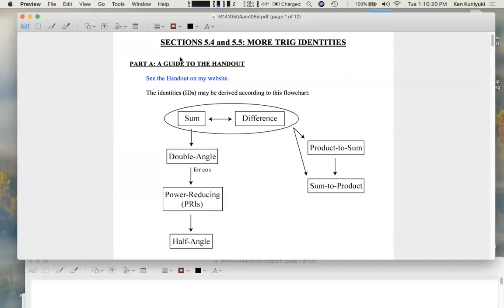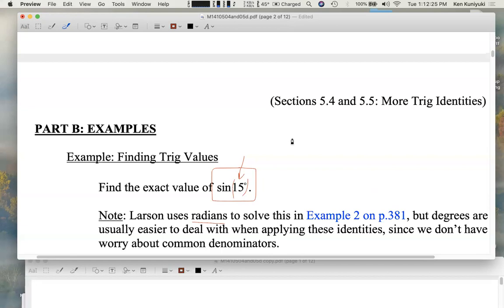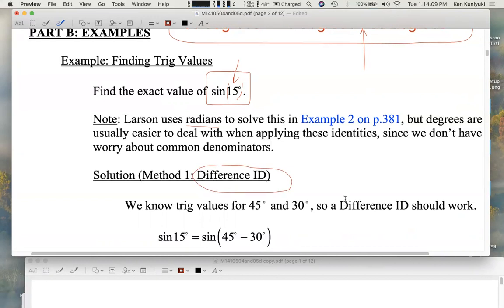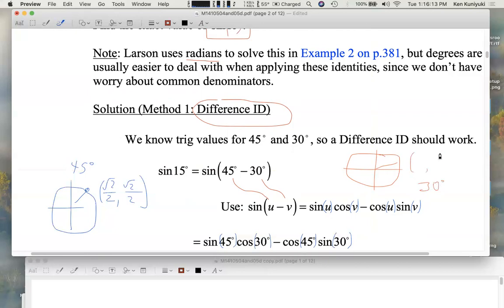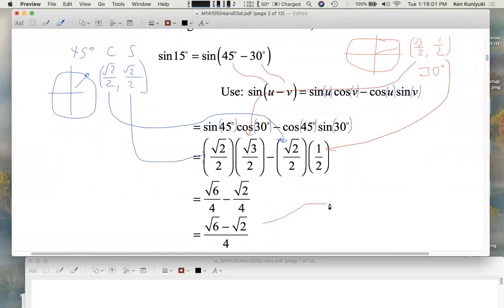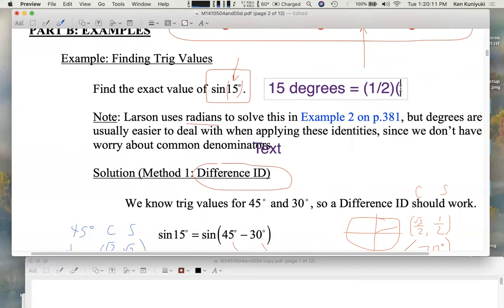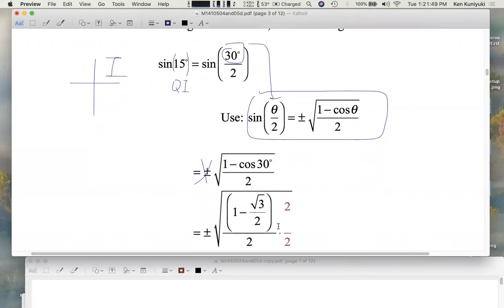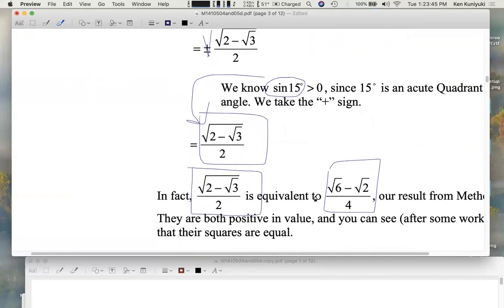Math 141, Day 23, Part 1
Sections 5.4/5.5: More Trig Identities: Evaluating and Simplifying Trig Expressions: sin(15 deg)